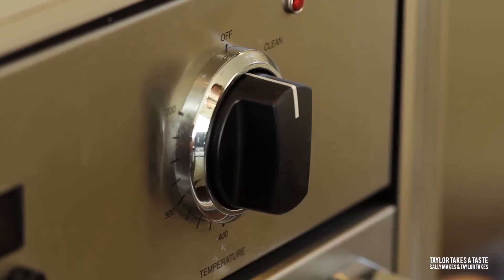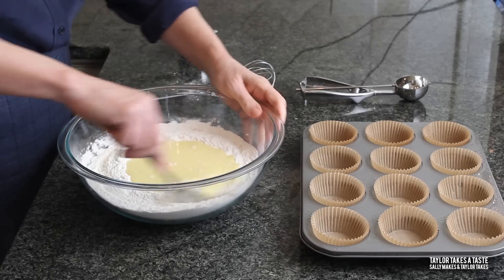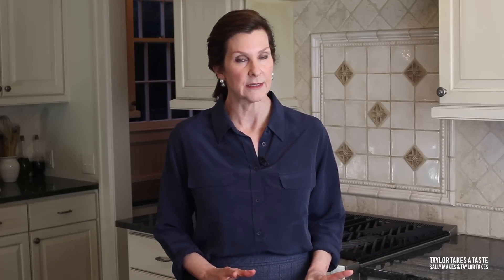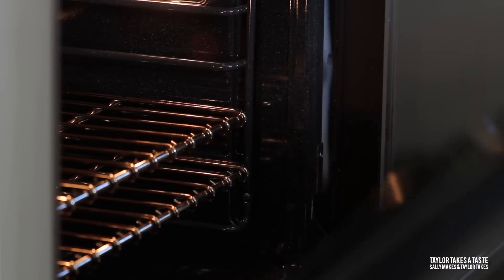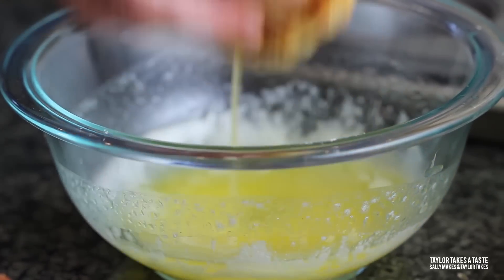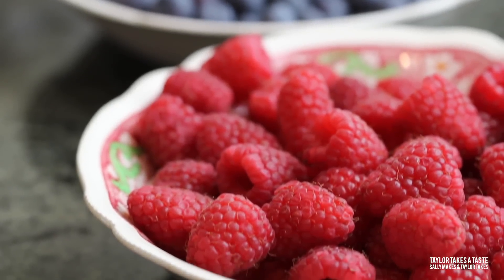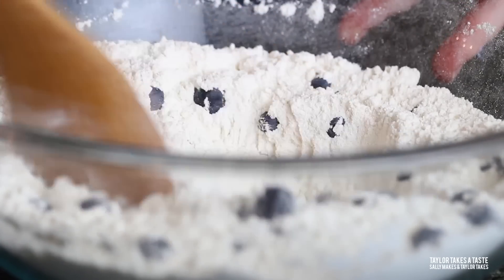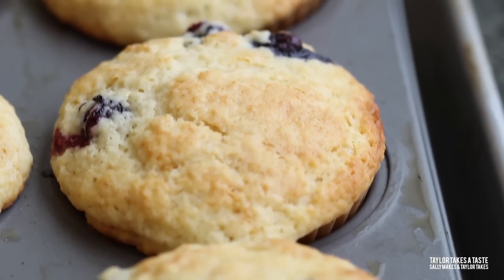Easy Vanilla Muffins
Makes 12 large muffins

Dry mixture:
2 1/4 cups all purpose flour
3/4 cup granulated sugar
1 Tablespoon baking powder
1/2 teaspoon salt

Wet mixture:
1 stick (8 Tablespoons) unsalted butter, melted
1 cup plus 2 Tablespoons milk, room temperature
2 large eggs, room temperature, lightly beaten
1 Tablespoon pure vanilla extract

1.Preheat the oven to 400 degrees. Lightly spray the surface of a 12 cup muffin tray with baking spray. Fill each of the 12 cups with a paper baking cup liner. Set the pan aside.

2. In a large bowl, add the flour, sugar, baking powder, and salt. With a whisk, mix the dry ingredients until well-blended (or alternately, sift the dry ingredients to mix well). Set bowl aside.

3. In a small bowl or beaker add the melted butter, milk, beaten eggs and vanilla. Stir with a fork until the liquid is well mixed. Make a well in the center of the dry ingredients. Add the wet ingredients (liquid) to the center of the well, Using a spoon or large fork mix the muffin batter until the wet and dry ingredients are just blended. Some lumps are O.K.

4. Using spoons or a scoop, put an equal amount of muffin batter into each of the 12 muffin cups. Place the muffin pan on top of a baking sheet (if desired). Bake the muffins for 15 to 20 minutes, or until they have risen and are light golden brown of the edges. Remove the muffins from the oven, cool for 10 minutes in the muffin pan. Remove muffins from pan and finish cooling on a wire baking rack. Serve muffins warm or at room temperature.

Cinnamon Sugar Topped Muffins:  After cooling baked muffins for 10 minutes, remove them from the muffin pan. Dip the top of a muffin into melted butter. Immediately dip the muffin into a bowl of cinnamon sugar (granulated sugar plus cinnamon to taste, mixed). Repeat process with remaining muffins. Finish cooling the muffins on a wire rack. Serve.

Berry Muffins: Add 1 cup of fresh blueberries, blackberries, raspberries (or combination thereof) to the mixed dry ingredients. Toss the berries in the flour to coat. Add the wet ingredients and mix batter until just blended. Bake the muffins in the prepared muffin pans for 15 to 20 minutes or until light golden brown. Cool in the pan ten minutes and finish cooling on wire racks. Serve.

If you want to learn how to customize these muffins with blueberries and a cinnamon sugar topping, check out the post on Taylor Takes A Taste.